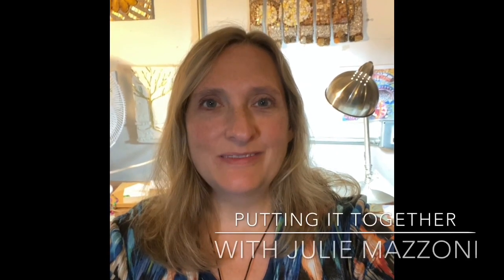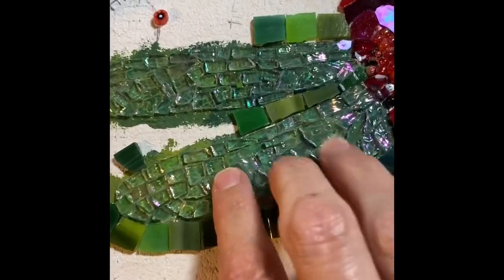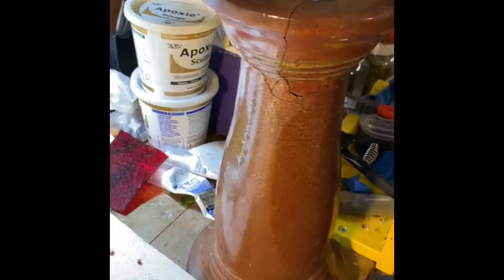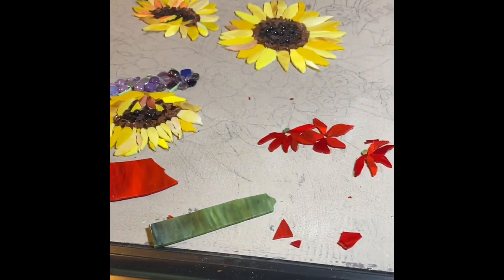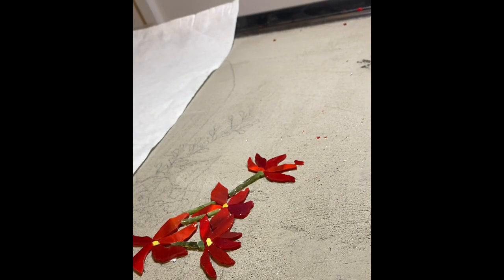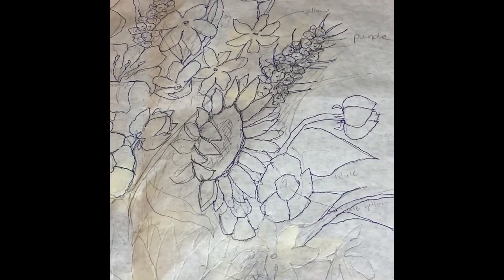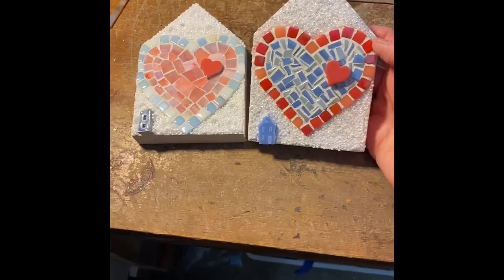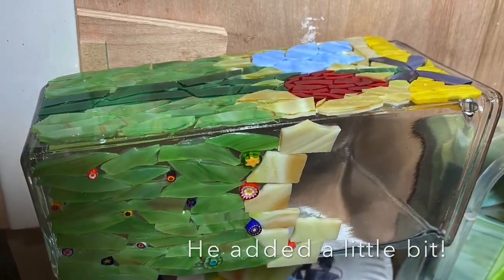Ep. 2 WORK ON THE TWO MOSAIC COMMISSIONS, a special mosaic small & family projects.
See progress on the Labradoodle mosaic commission. Starting with the most difficult parts makes the rest of the mosaic easy! Some red flowers take shape, a little house using specialty glow-in-the-dark tiles and my son progressed on his vase.

Backgrounds can make or break a mosaic and getting the andemento, or flow right can make a huge difference! Watch how I add Opus Vermiculatum to outline the mosaic dragonfly to add subtle emphasis.

ONLINE SHOPS:
Fine Art America 2 Work on 2 mosaic commissions, a special mosaic small and family projects.